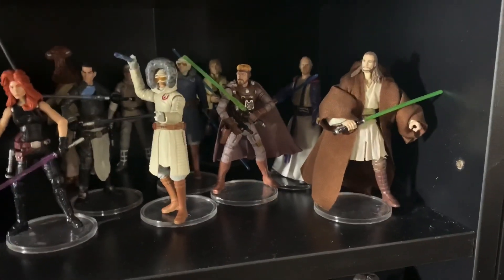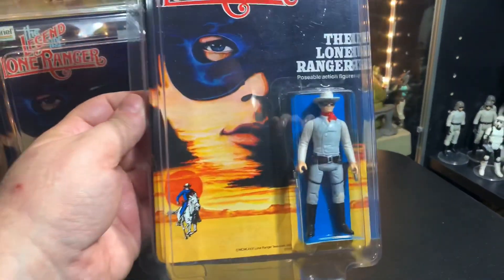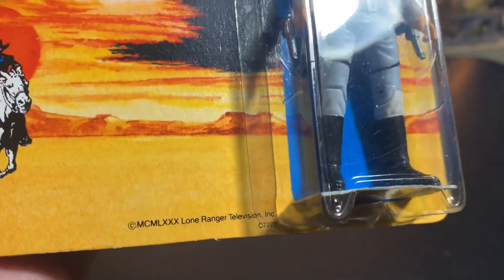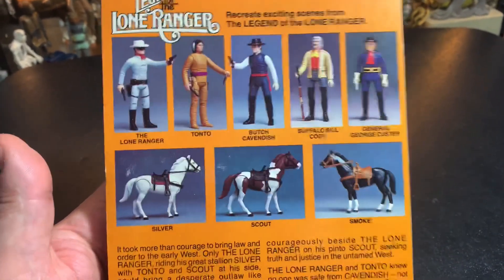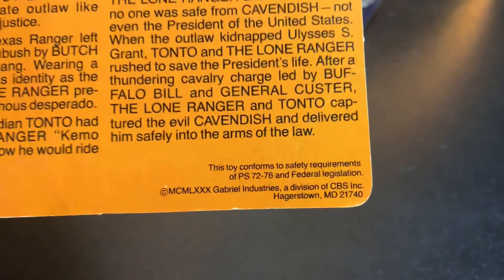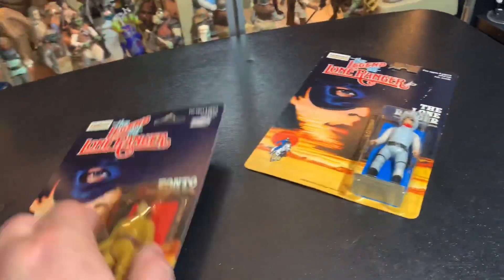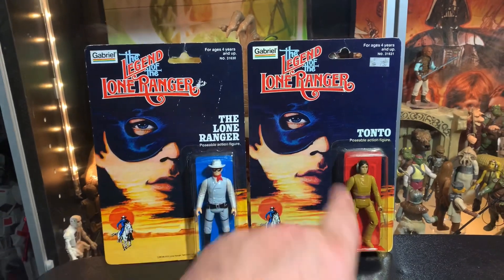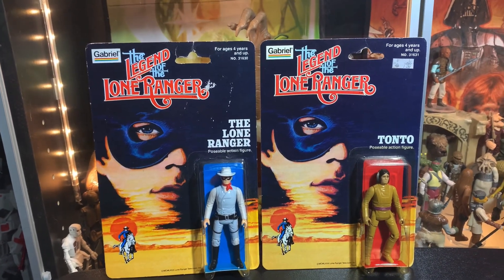Lone Ranger and Tonto 3.75” Action Figures by Gabriel Toys 1980 - an MOC Spotlight Video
Lone Ranger and Tonto 3.75” Action Figures by Gabriel Toys 1970 - an MOC Spotlight

eBay store:

mailing address:
4702 Martinique Dr.